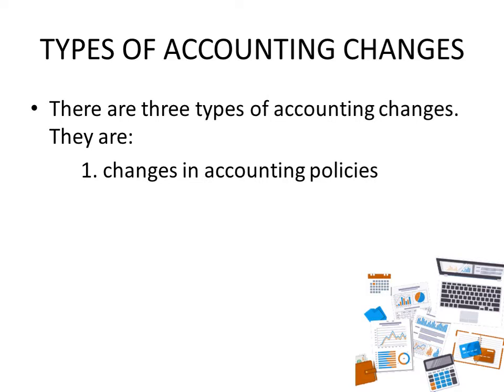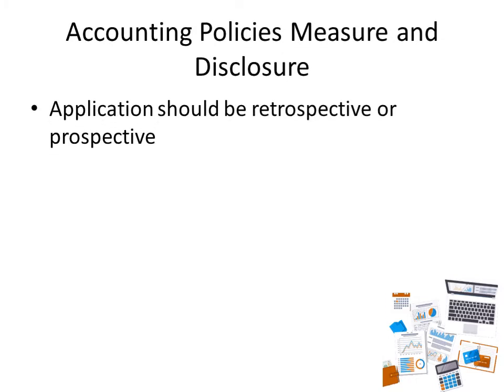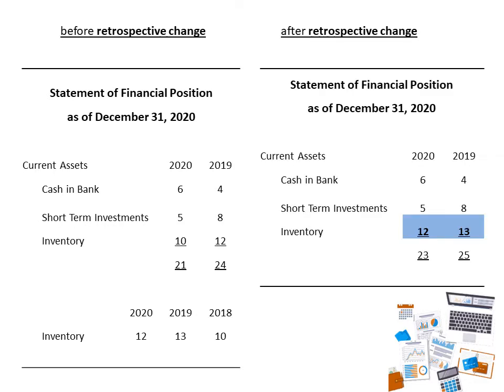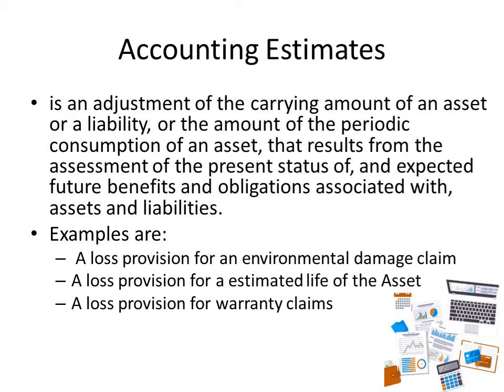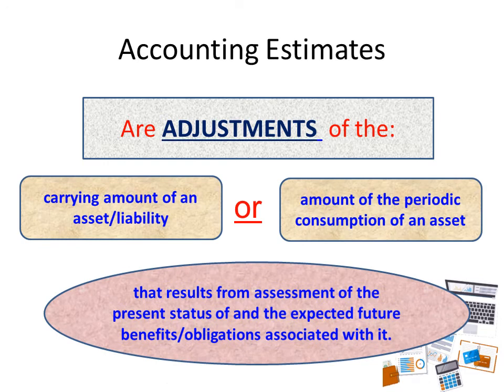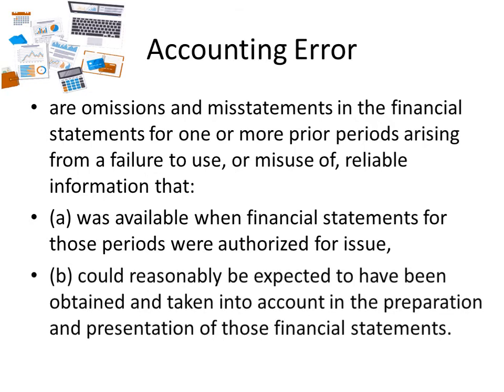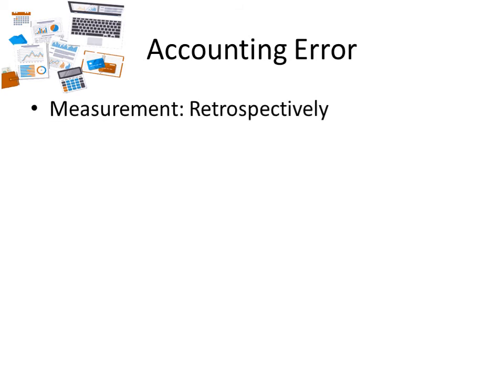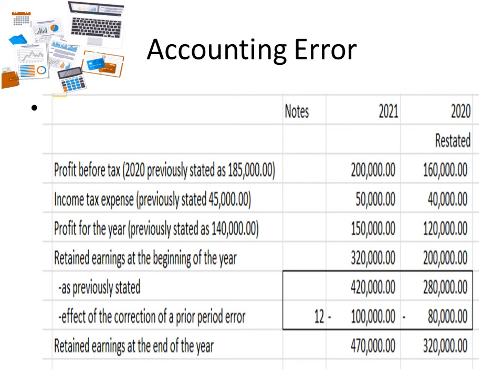Accounting Error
Learn about definition for  changes in accounting policies, accounting estimate and prior period errors.
Learn about accounting treatment and disclosures for  changes in accounting policies, accounting estimate and prior period errors.